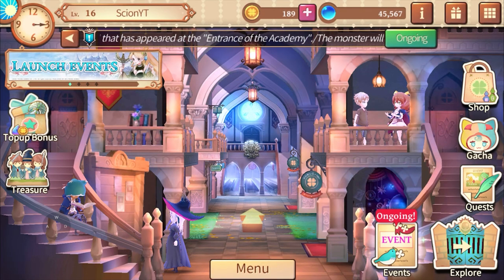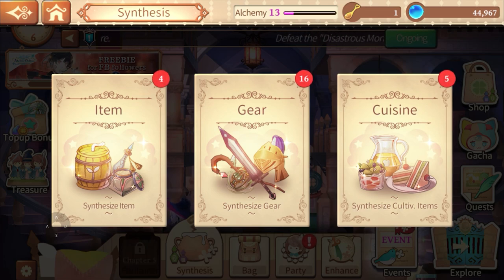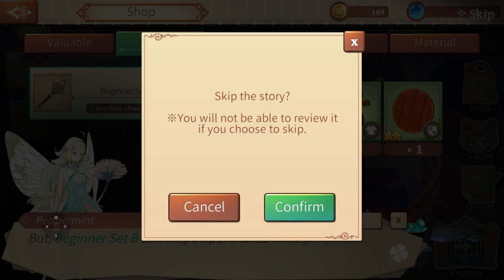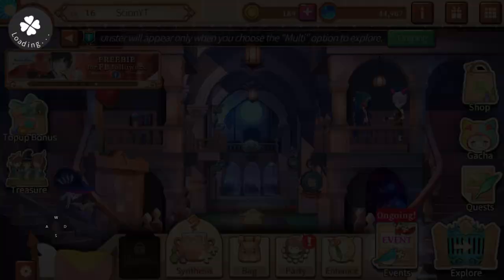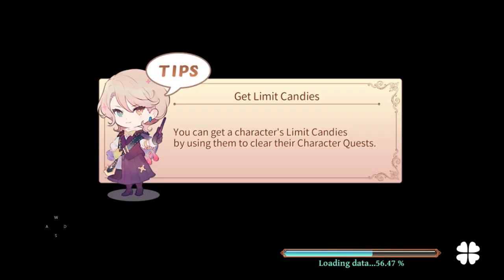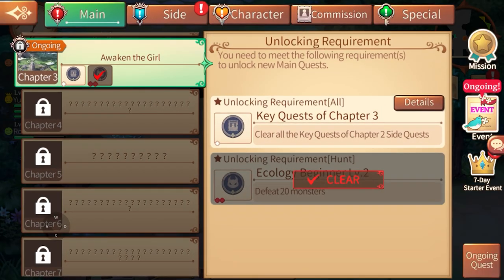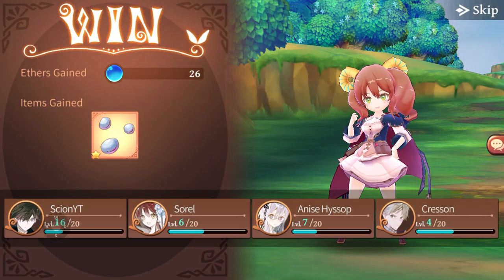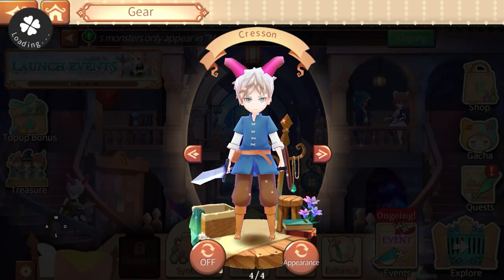Atelier Online - First Impressions/Coupon Code/Retro Feeling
Coupon Code= kol4r6czmu5

The Atelier series comes to mobile, celebrating its 20th anniversary! The free-to-play adventure role-playing game combines the features of the previous Atelier series with online play and co-operation mode.

※ GAME FEATURES
POPULAR AS YOUR FAVORITE CHARACTERS
Characters such as Rorona and Marie from the previous Atelier series are joining the game to interact in a never-seen-before story! Atelier fans will love this storyline.

EXPLORE THE BRESSISLE ISLAND
The elements and monsters on the island will appear based on the weather and daytime. Players can also explore the island with up to 3 friends in the online cooperative multiplayer mode.

SYNTHESIZE DIFFERENT INGREDIENTS
The specialization in alchemy is about finding, collecting, and combing items in recipes to create better items to advance further in the game.

CUSTOMIZE YOUR CHARACTERS
The players can try different gears such as clothes, weapons, and accessories on their characters to improve stats, change the appearance and get new skills.

BECOME THE BEST ALCHEMIST
The journey as protagonists starts at the Royal Academy and continues around the world to become the best alchemist, encountering others and paving your own path.